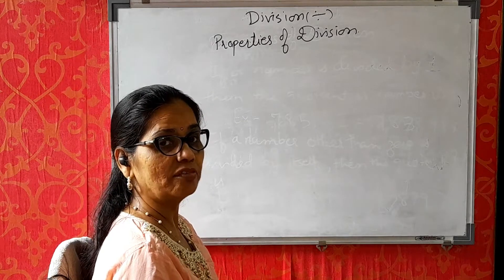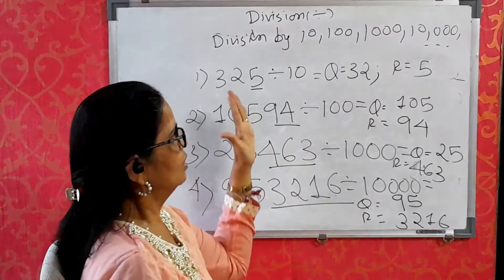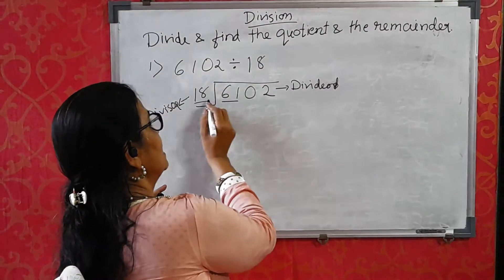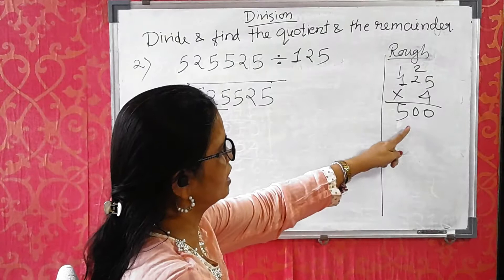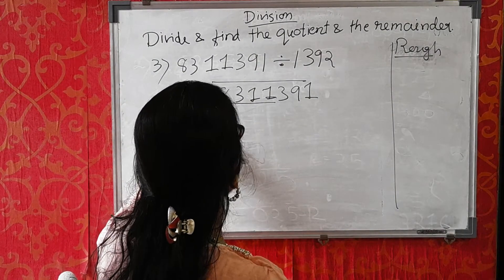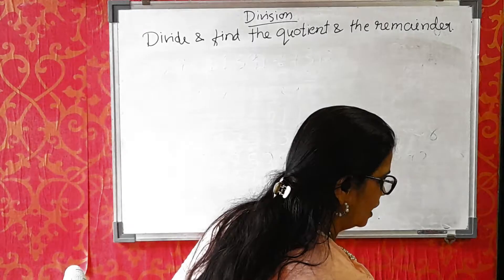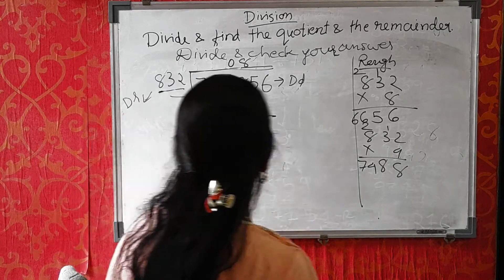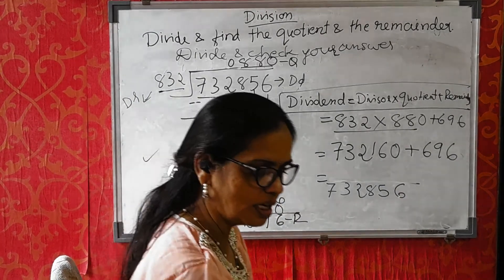DIVISION | HOW TO DIVIDE NUMBERS | FULL CHAPTER | ALL TRICKS AND TIPS COVERED | PART -1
This video is all about DIVISION, HOW TO DIVIDE NUMBERS. This is the part 1 of the chapter wherein you about how to divide two numbers, how to check your answers. Any doubts related to the chapter will be welcomed in the comments. Part 2 will be uploaded within 2 days.